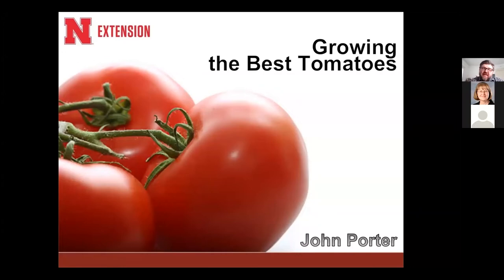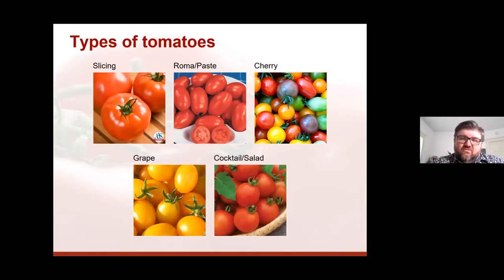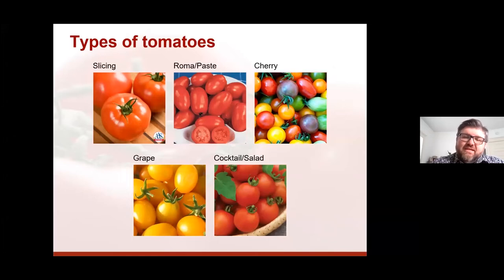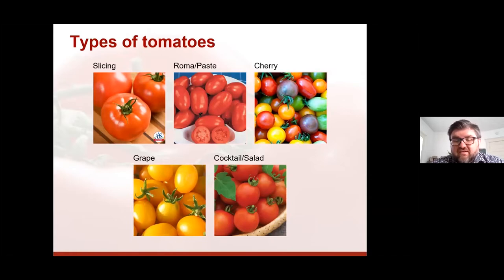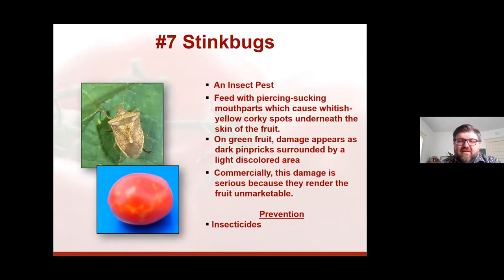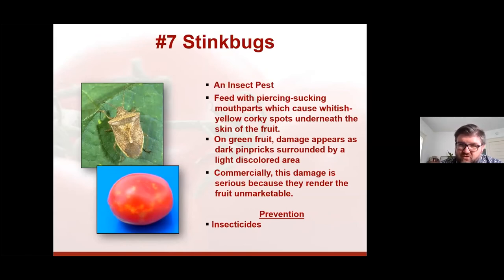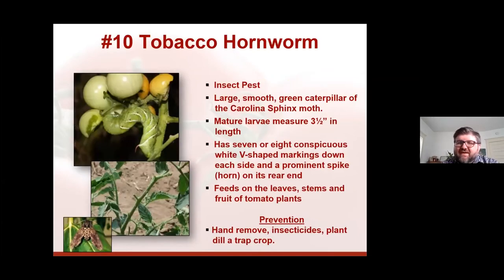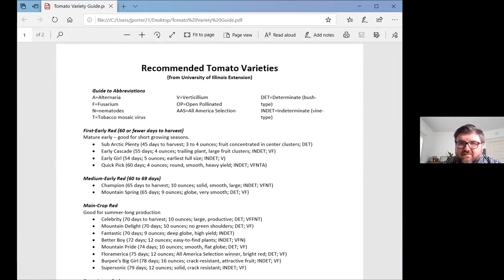Growing Great Tomatoes (John Porter - Nebraska Extension)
A virtual session of the 2020 Siouxland Garden Show hosted by Nebraska Extension's John Porter on growing great tomatoes in your home garden or patio.